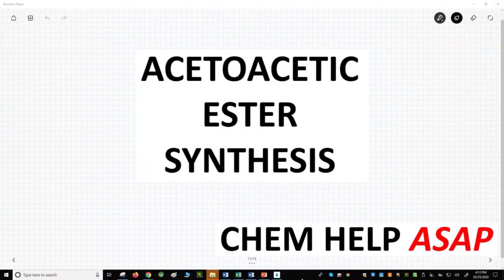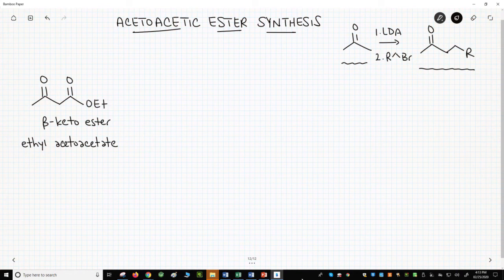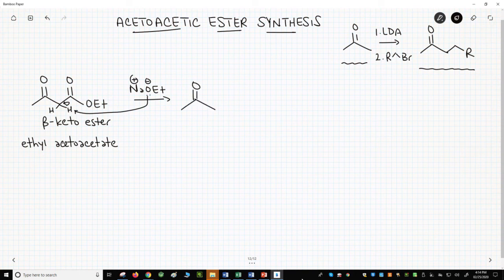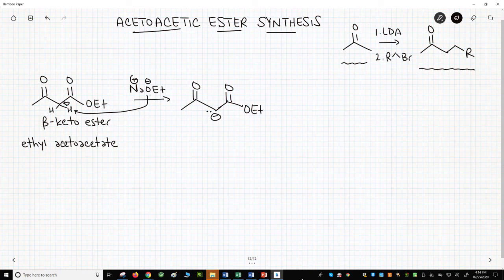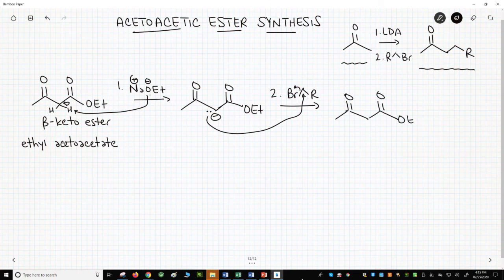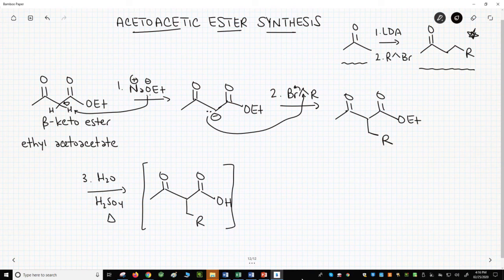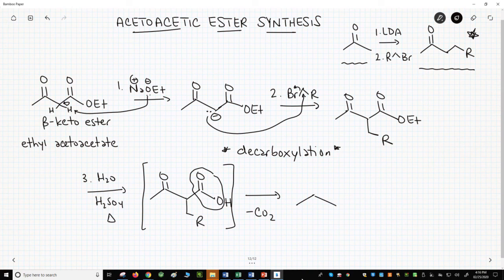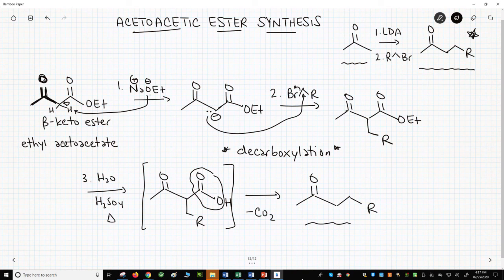acetoacetic ester synthesis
The acetoacetic ester synthesis, sometimes called the acetoacetic acid ester synthesis, is a sequence of reactions that forms an alkylated ketone.  The process was very popular before LDA was discovered as a base that could form enolates easily.  The method starts with a beta-keto ester from the Claisen condensation. Normally the ester is ethyl acetoacetate.  In the first step, the keto ester is treated with an alkoxide base to make a stabilized enolate.  The enolate is then alkylated with a primary halide.  Finally, the reaction is treated with strong acid, water, and heat.  The ester hydrolyzes to a beta-keto acid, with undergoes decarboxylation, loses CO2, and forms the alkylated ketone.